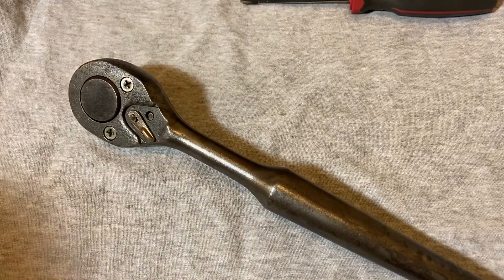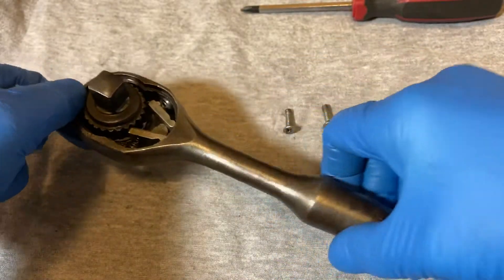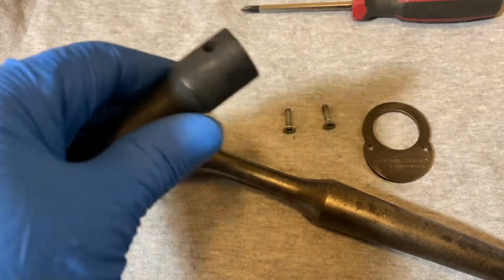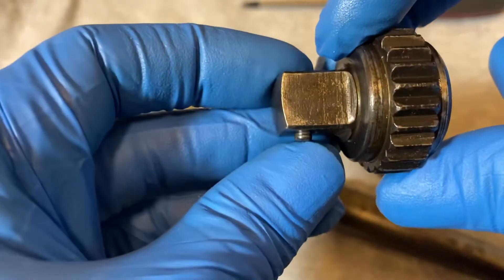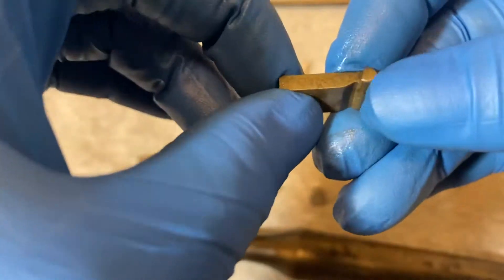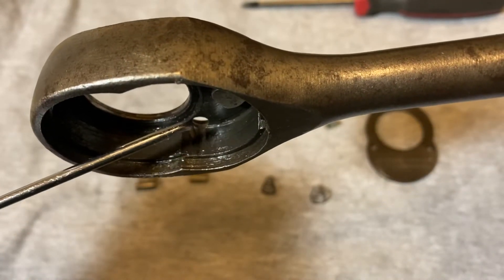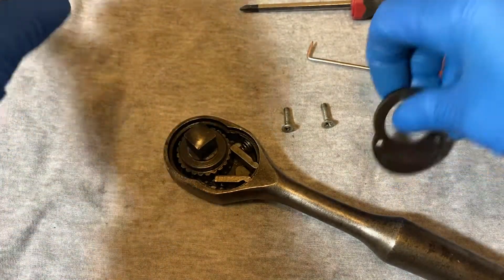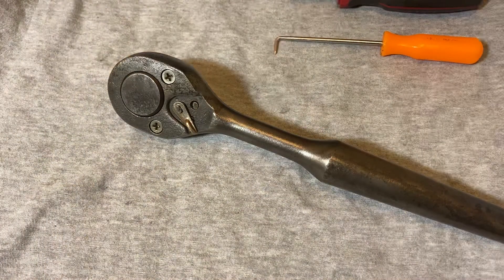Proto 5449-14BL “Spud” Ratchet TEARDOWN 1/2” Drive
Spud 1/2” ratchet from Proto. Kinda has a peculiar “ball detent” on the anvil? Besides that we get to see the Proto tried and true mechanism inside.